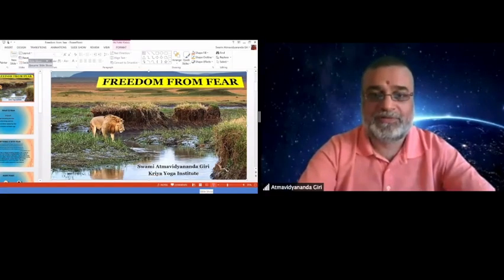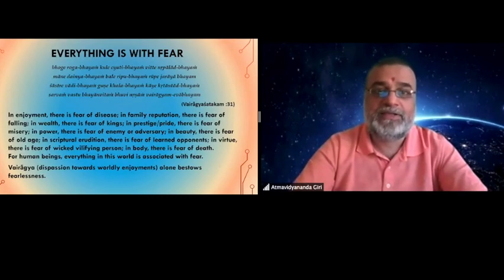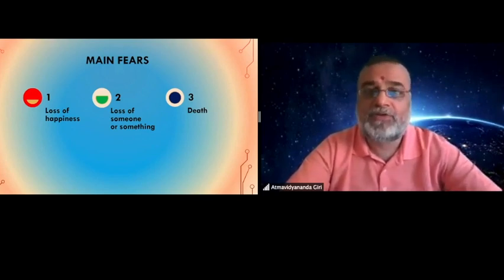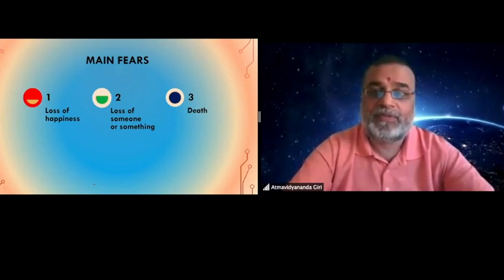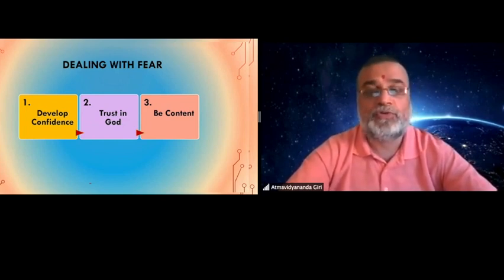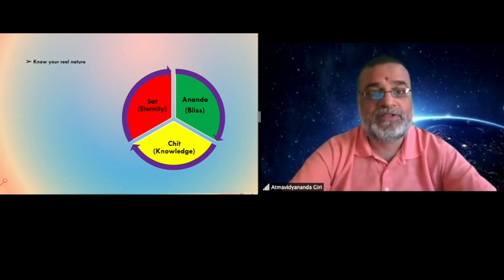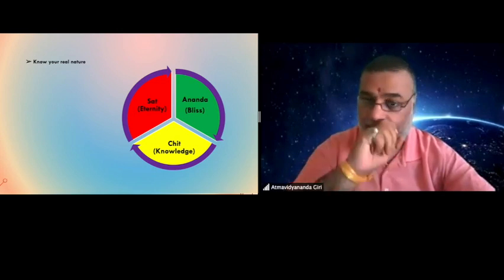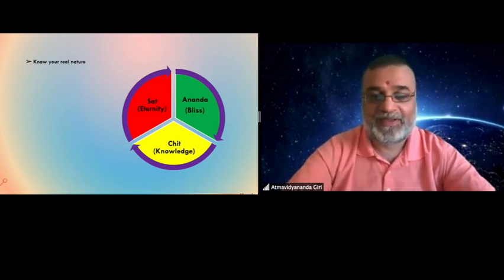Freedom from Fear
In this Video Swami Atmavidyanandaji talks on Fear from "Freedom from Fear" book authored by Guruji Paramahamsa Prajnanananda.
This talk is delivered on March 22 2020.

Swami Atmavidyananda Giri, a senior monk in the lineage of Paramahamsa Hariharananda and Paramahamsa Prajnanananda, currently Vice President of Kriya yoga Institute, has been tirelessly teaching Kriya Yoga to sincere seekers since 2004. He was ordained as a monk in the Giri monastic order in February 2009 and given the name Swami Atmavidyananda, which means 'bliss of Self-knowledge'. While primarily dedicated to the cause of Kriya Yoga, he is also an expert in astrology, eastern and western scriptures, other ancient yogic practices and Vedic ritual ceremonies. As a resident monk of the Kriya Yoga Institute, he resides in the Mother Center at Miami, USA

Kriya Yoga International Organizations represents an authentic and unbroken lineage of Kriya Yoga Masters starting with Babaji Maharaj and including such spiritual giants as Yogiraj Shri Shyamacharan Lahiri Mahashaya, Swami Shriyukteshwar Giri, Shri Bhupendranath Sanyal Mahashaya, Paramahamsa Yogananda the author of Autobiography of a Yogi, Swami Satyananda Giri, Paramahamsa Hariharananda and Paramahamsa Prajnanananda. Kriya Yoga International Organizations comprise of three Mother Centers (headquarters) - Prajnana Mission (headquartered in Jagatpur, Odisha, India), Kriya Yoga Institute (in Homestead, Florida, in USA), and Kriya Yoga Centre (in Tattendorf, Austria). These organizations run and maintain several ashrams. In India there is Hariharananda Gurukulam at Balighai, near Puri and several other ashrams. In USA, there are four ashrams - Kriya Yoga Institute in Homestead, Florida, Temple of Harmony in Joliet, Illinois, Tempe of Peace in Lakewood, Colorado, and Temple of Compassion in Brenham, Texas. In addition, there is the Temple of Divine Love in Sao Paulo Brazil. In Europe there are two ashrams in Tattendorf, near Vienna in Austria and in Sterksel, near Amsterdam in The Netherlands. In Australia the ashram Kriya Yoga Vidya Mandir is in Lisarow NSW, near Sydney. In these ashrams and regions there are more than one hundred monastics and more than forty Yogacharyas (household teachers) who serve the mission of the Masters. These ashrams conduct several spiritual programs throughout the year. Videos like this one are from such events which comprise of discourses by our teachers (monks and householders), chanting and devotional singing, studies of scriptures, and various celebrations.